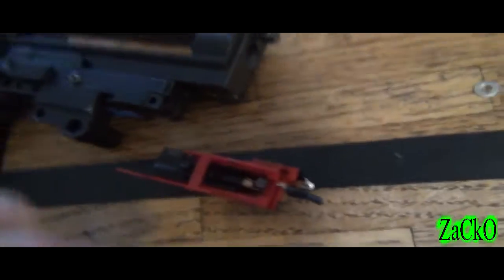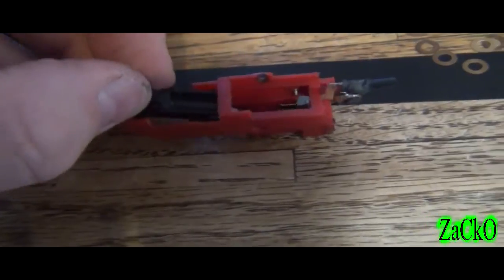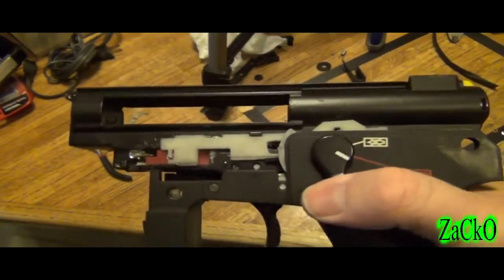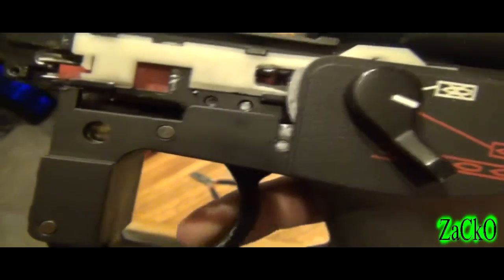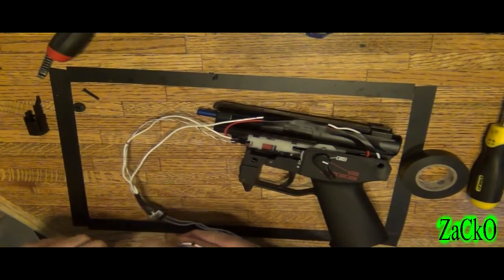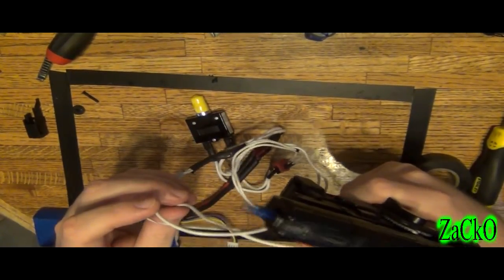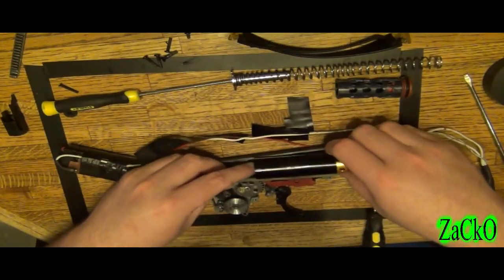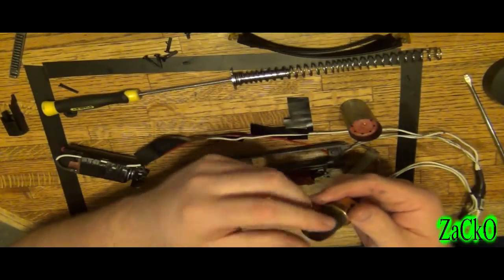Crazy Piston Test and Cycle with Overspin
This is why AB mosfets are necessary.